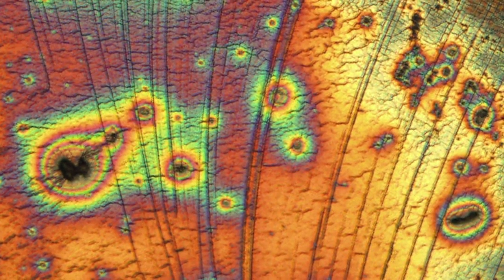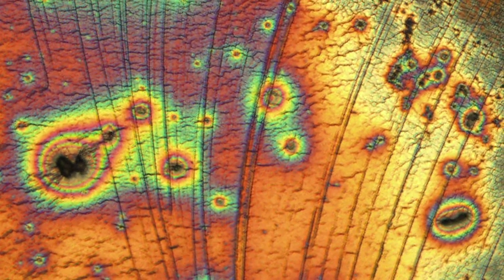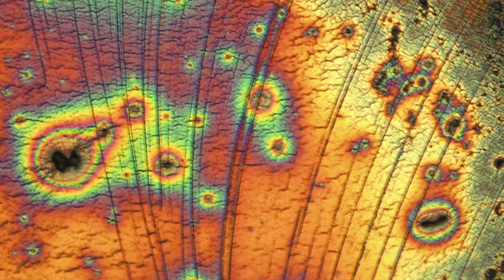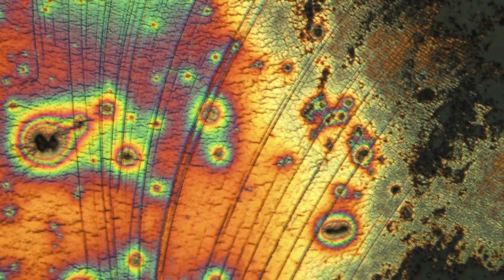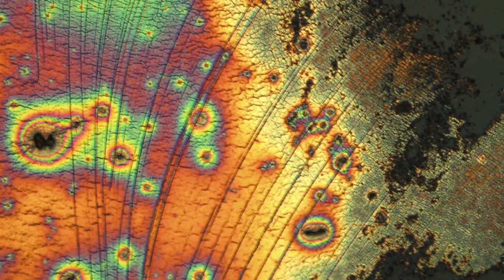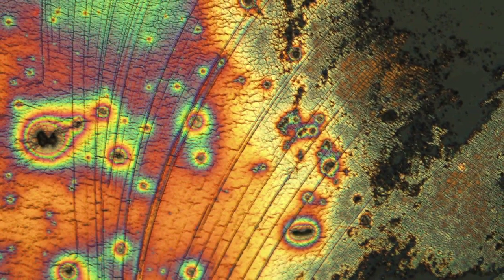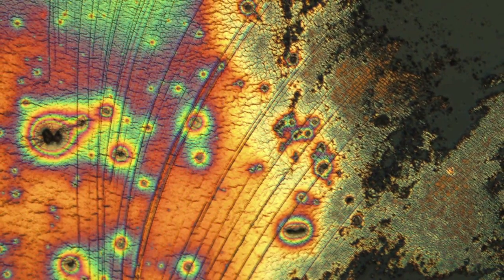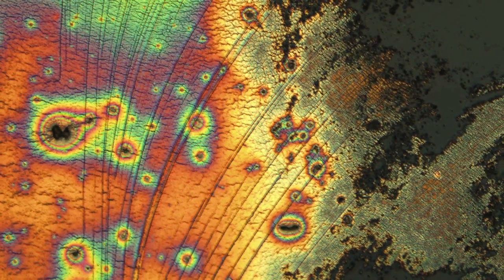Stretchable electronics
In this video Dr Ingrid Graz shows us a thin layer of gold on top of rubber. Cracks in the gold allow it to stretch and we can use this for stretchable electronics.

Cambridge University's Under the Microscope is a collection of videos that show glimpses of the natural and man-made world in stunning close-up.

Dr Graz:
"Imagine a future mobile phone that can be wrapped around your wrist or an MP3 player that is integrated in your T-shirt. Stretchable electronics is a new evolution of electronics - the idea behind is to create electronic devices that can be rolled, flexed, deformed and even stretch like a rubber band. To enable stretchable electronics we use rubber such as silicone coated with a very thin layer of gold. The gold serves as stretchable conductor and can be elongated to twice its original length without electrical failure. The secret behind the stretchability lies within the microstructure. Tiny cracks in the film open up when it is stretched without damaging the film. This image shows a silicone rubber with a gold layer and an additional silicone layer to protect the electrode."

The image is about 3x3mm.